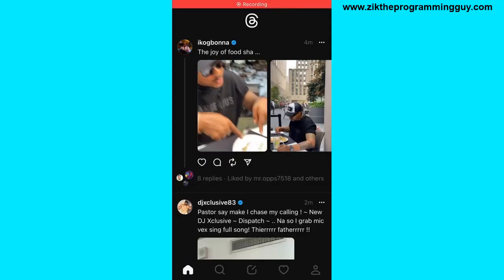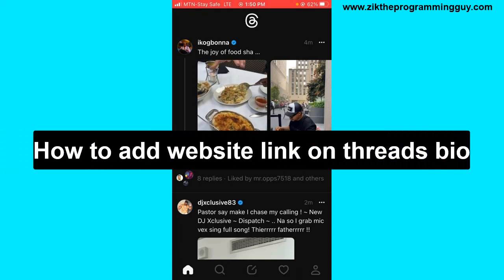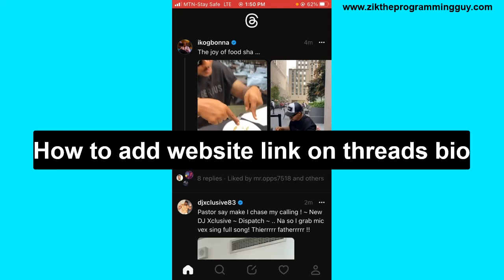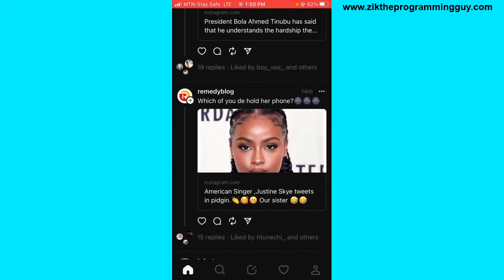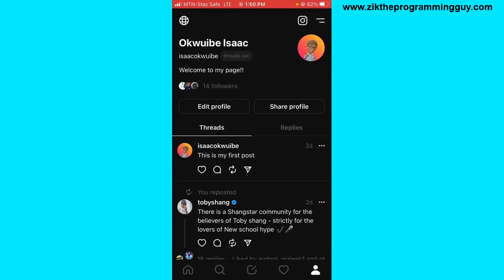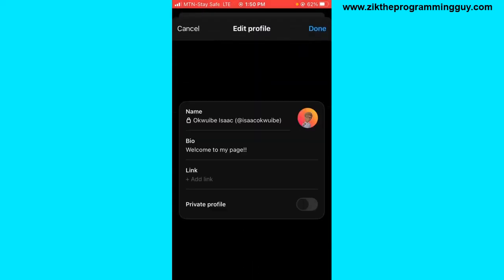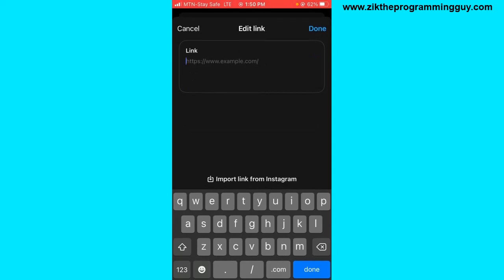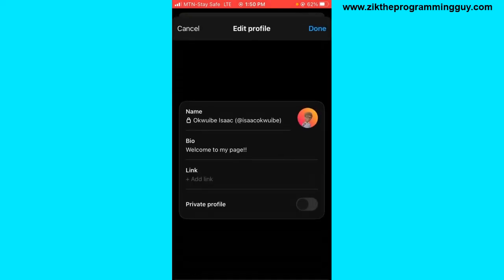How to Add Website Link On Threads Bio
In this video, you will learn how to add your website link to your threads bio.